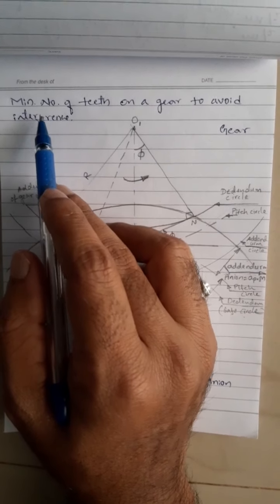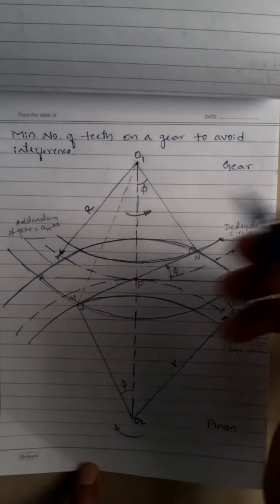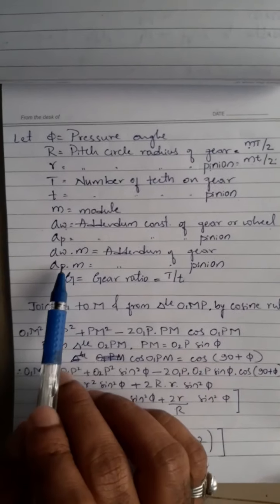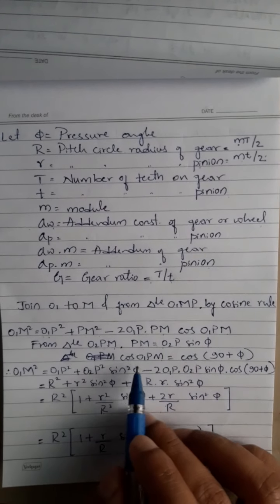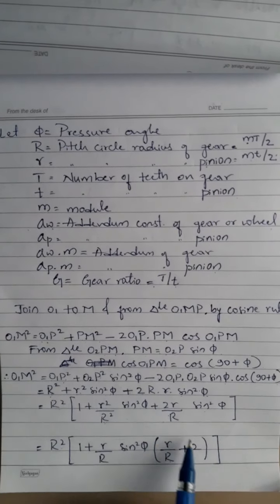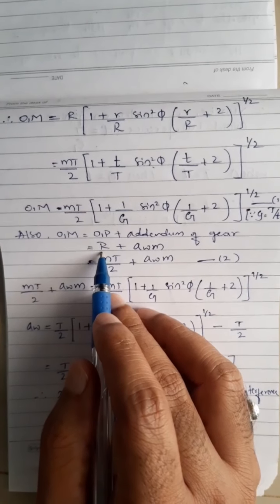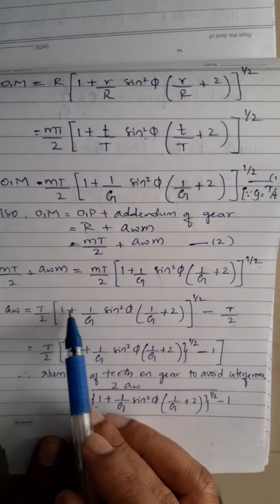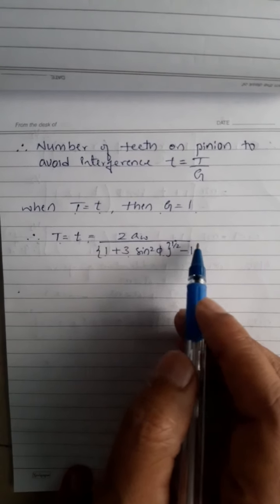18ME44 KOM, Min. No. of teeth required to avoid interference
For both Pinion and Gear